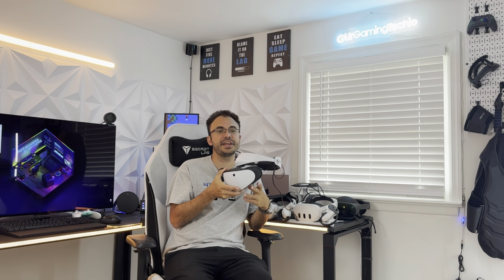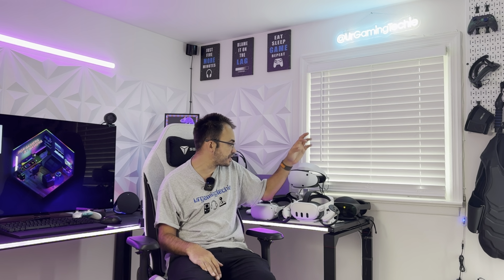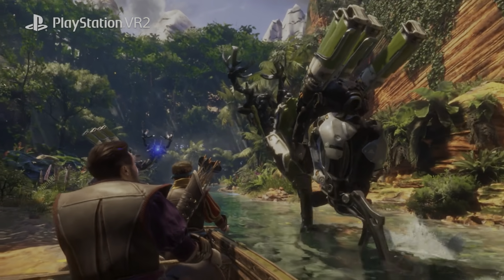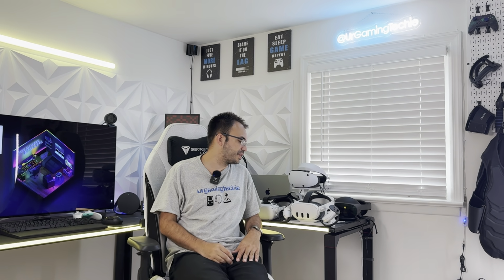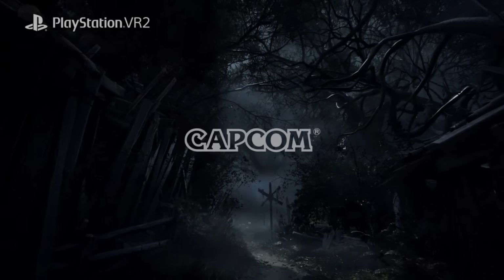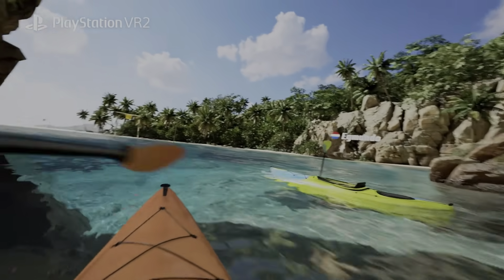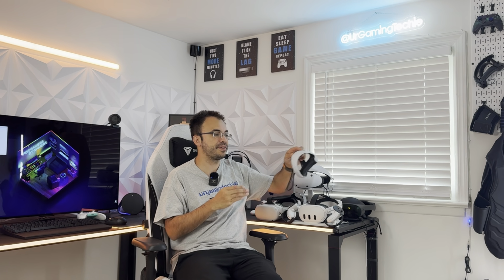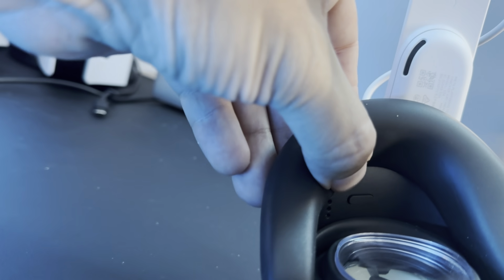Meta Quest 3 Vs. Playstation VR 2 - Which One Should You Buy?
Today we compare the Playstation VR2 vs the Meta Quest 3. Which one is better then the other? Let's Discuss and find out.